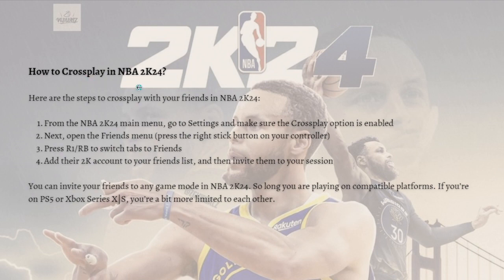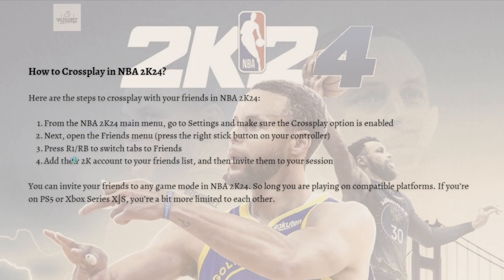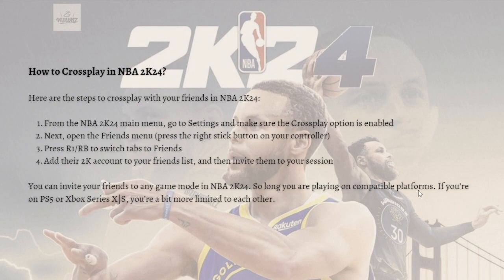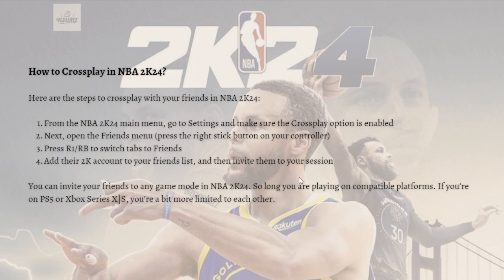How To Play & Invite Crossplay Friends in The City & Park NBA 2K24 (2023 Guide)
Learn How To Play & Invite Crossplay Friends in The City & Park NBA 2K24 (2023 Guide). This video will show you how to play and invite crossplay friends to city and park on nba 2k24. If you're wondering how to play with crossplay friends in city and park in nba 2k24 this is for you.